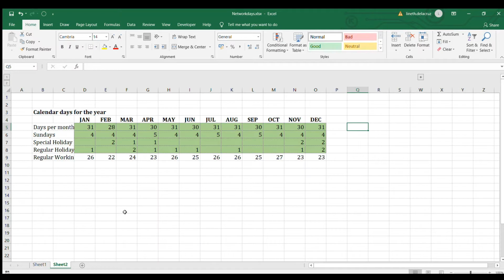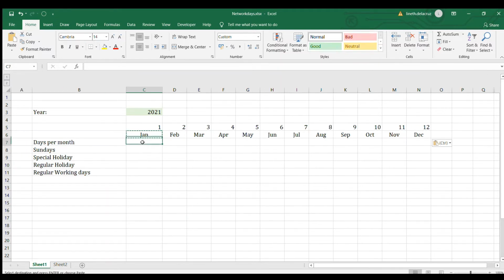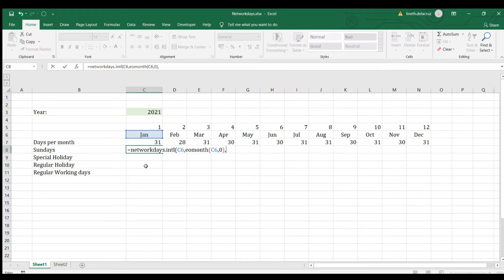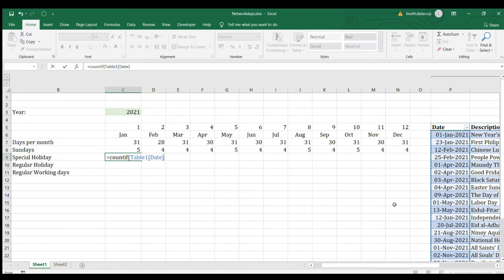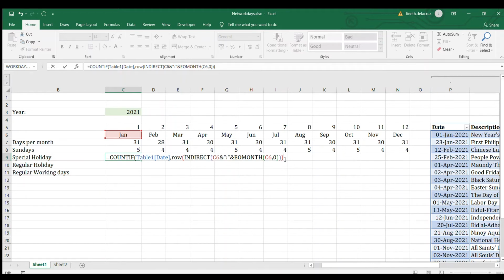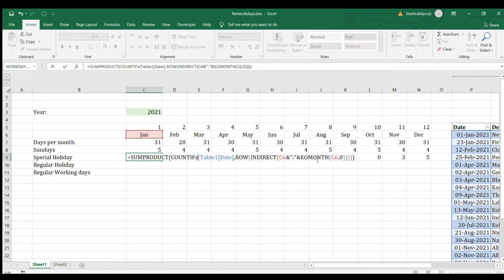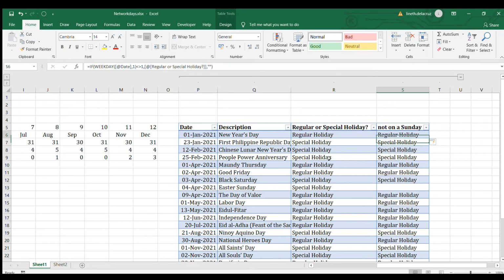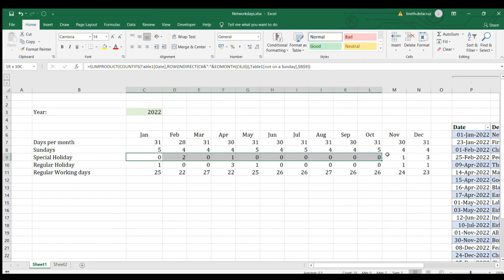Automate Days in Excel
In this video, I automate the dates and days section of my input page in one of my models. I used several excel functions such as:

• Dates ()
• Days () + EOMONTH()
• Networkdays.intl()
• Sumproduct () + Countif () + Row () + Indirect ()